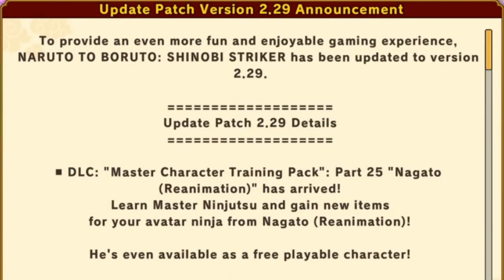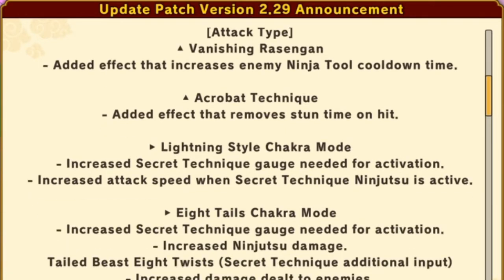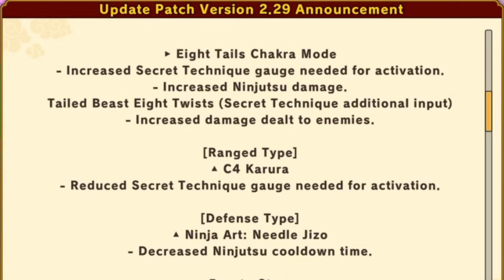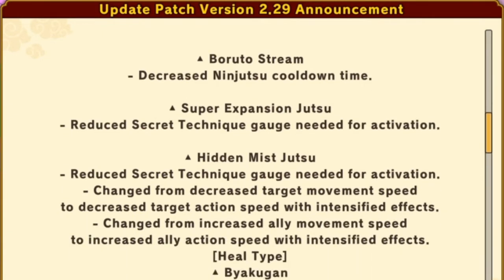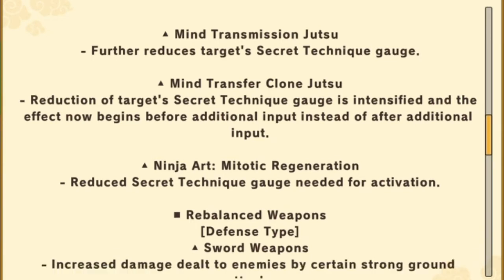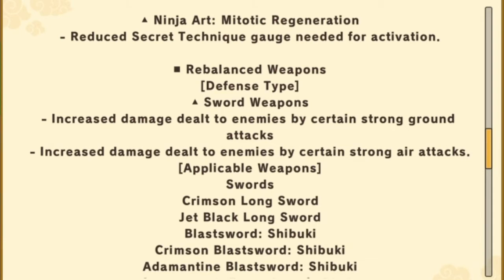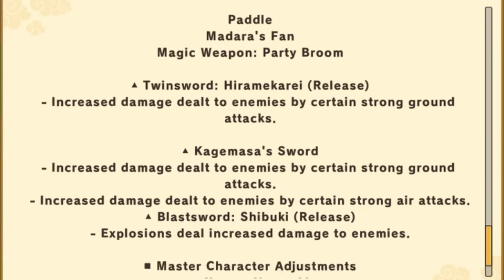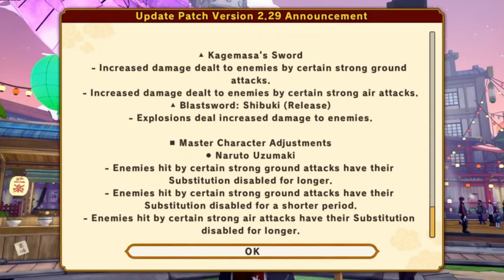Review Patch 2.29 Notes (Shinobi Striker)